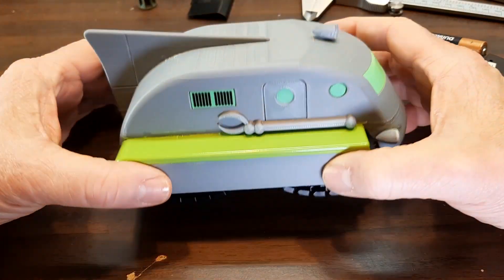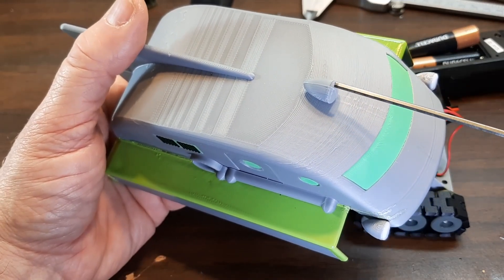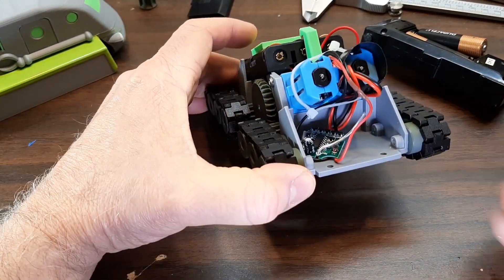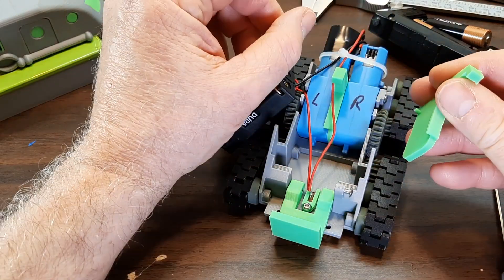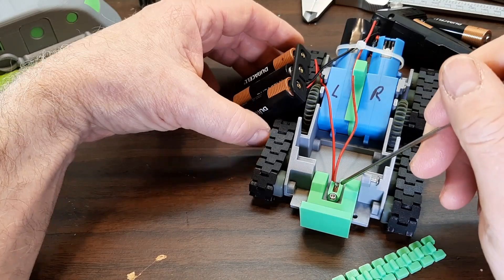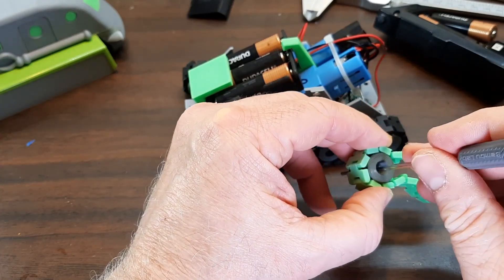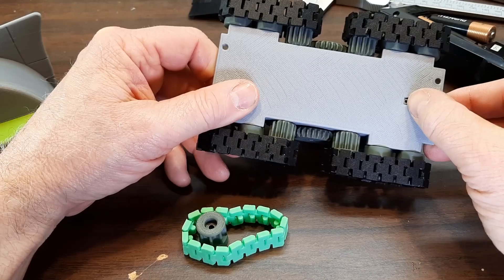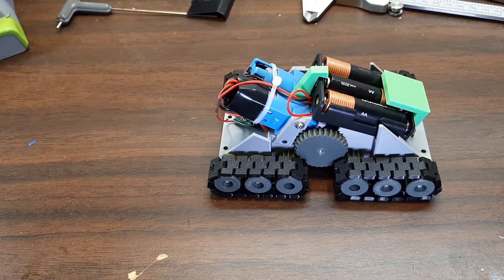Build Video For 3D printed Radio Controlled Jonny Quest 'Prober' Vehicle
A radio controlled version of the 'Prober' vehicle from the 'Jonny Quest' show. The episode is S1E18 called 'Pirates from Below'. It's a tracked vehicle.
The model is controlled by the transmitter and receiver from a Coke Can RC car. the motors are metal geared blue TT motors. A 3AA battery pack provides the power.
The tracks are 'print in place'.